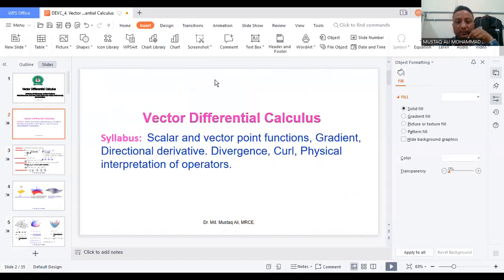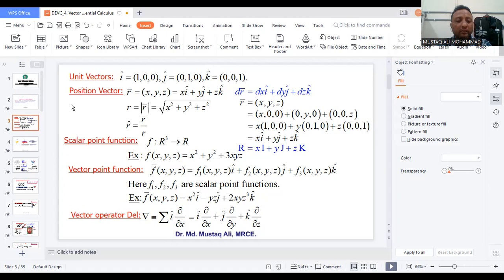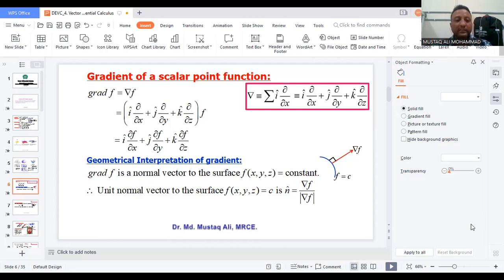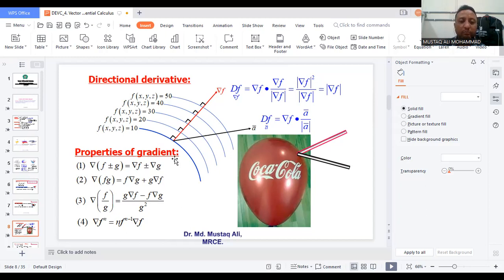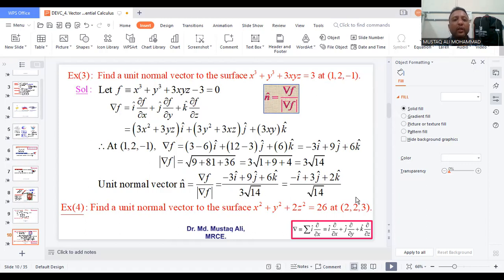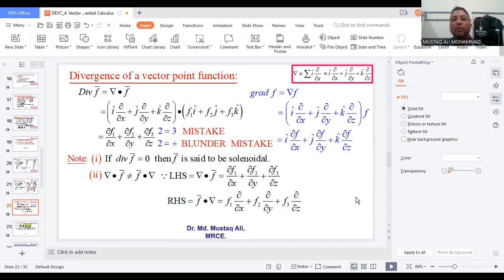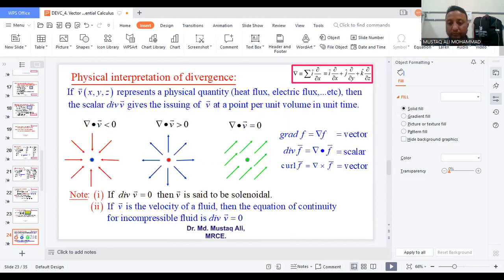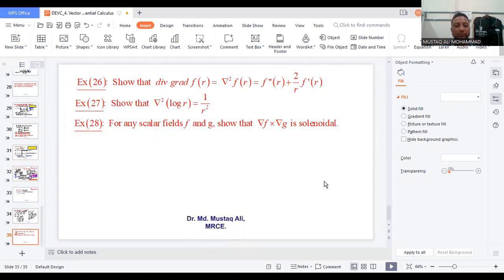M M Ali lecture video